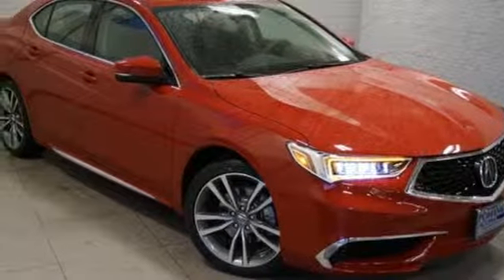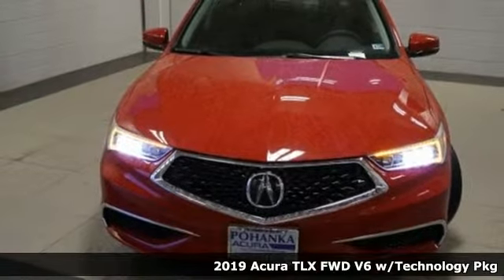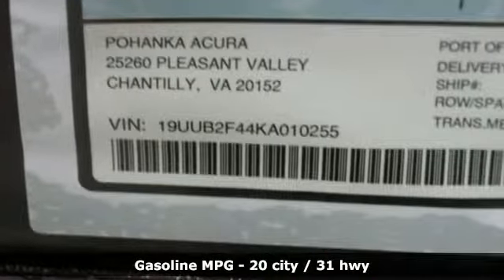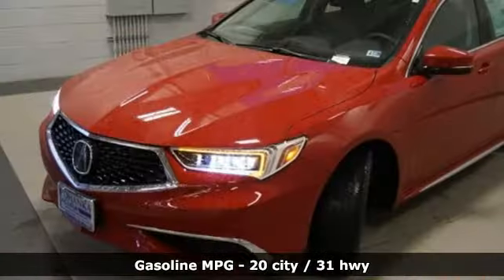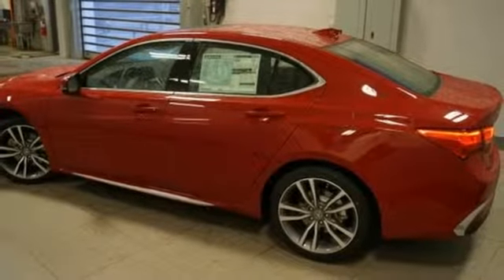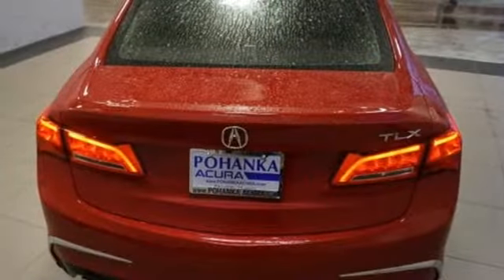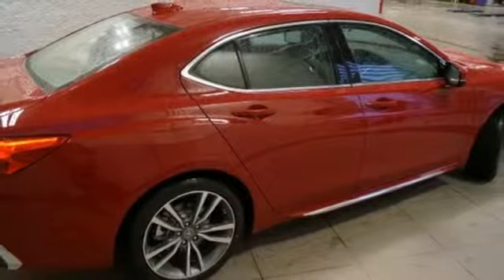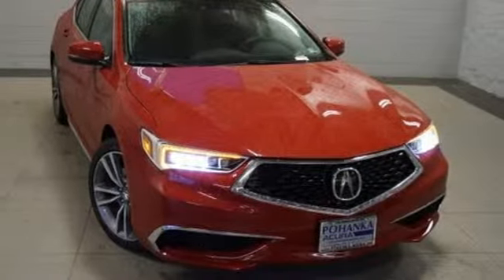New 2019 Acura TLX Arlington VA Acura Washington-DC, DC AKA010255 - SOLD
Year: 2019
Make: Acura
Model: TLX
Trim: 3.5L Technology Pkg
Engine: 3.5L V6 SOHC i-VTEC 24V
Transmission: 9-Speed Automatic
Color: Red
Interior: Ebony
Stock #: AKA010255
VIN: 19UUB2F44KA010255
San Marino Red 2019 Acura TLX 3.5L Technology Pkg FWD 9-Speed Automatic 3.5L V6 SOHC i-VTEC 24VbrbrRecent Arrival! 20/31 City/Highway MPGbrbrbrAll prices exclude taxes, title, license, and dealer processing fee of $799.00. Published price subject to change without notice to correct errors or omissions or in the event of inventory fluctuations. All features not on all vehicles. Vehicles shown are for illustration purposes only. MPG is based on 2016 EPA mileage ratings. Use for comparison purposes only. Your actual mileage will vary, depending on how you drive and maintain your vehicle, driving conditions, battery pack age/condition (hybrid only), and other factors. MPG is based on 2017 EPA mileage ratings. Use for comparison purposes only. Your mileage will vary depending on driving conditions, how you drive and maintain your vehicle, battery-pack age/condition (hybrid only), and other factors.

Address:
13911 Lee Jackson Highway